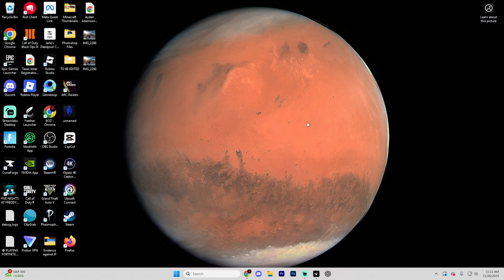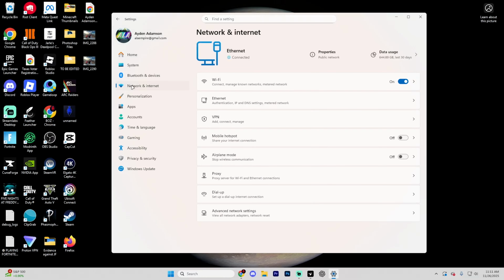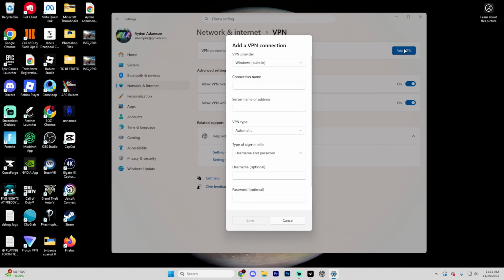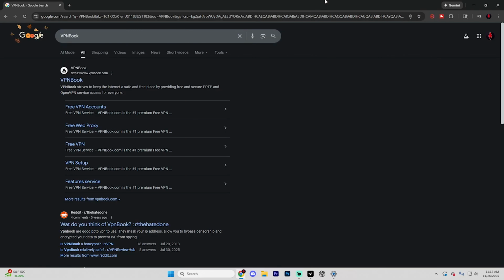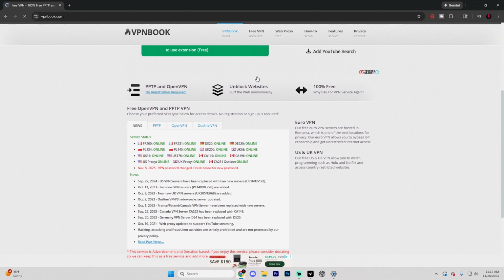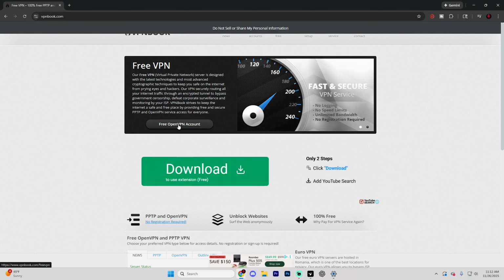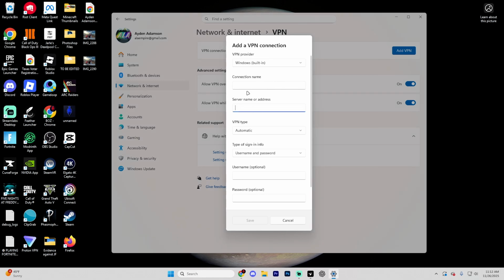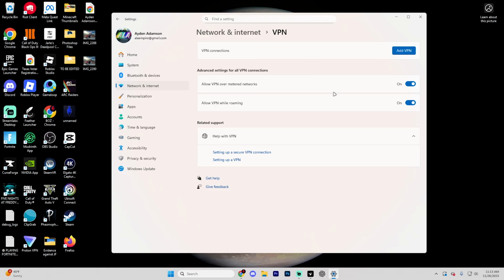How To Add And Use Free VPN On Windows 11 - Step By Step